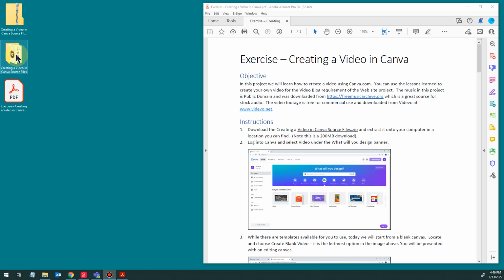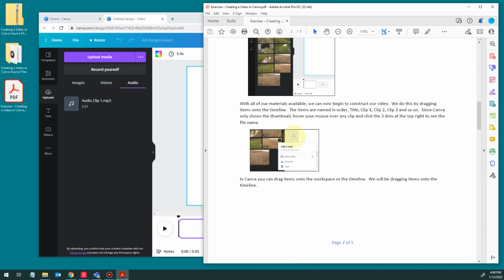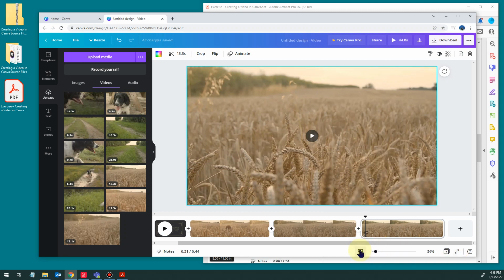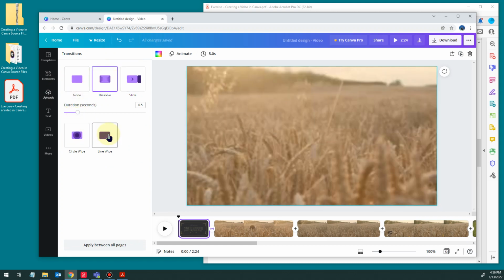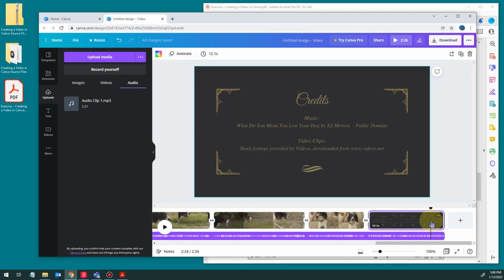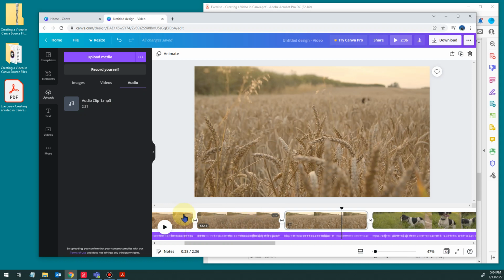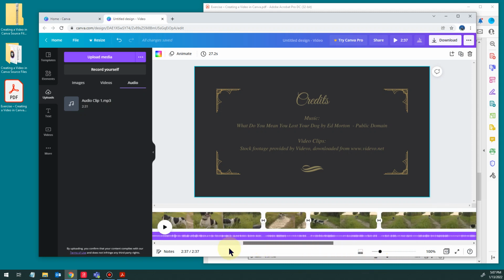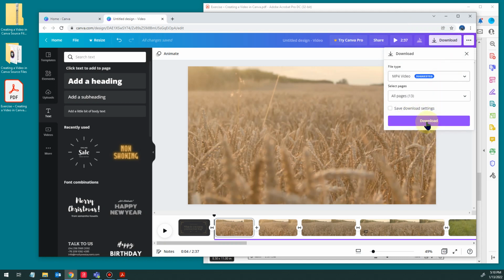Exercise Demonstration – Creating a Video in Canva